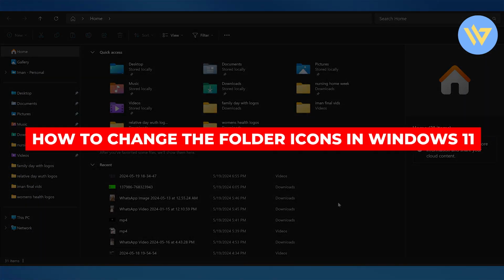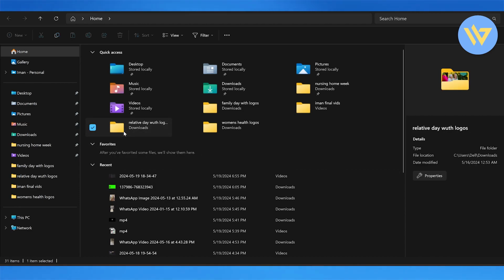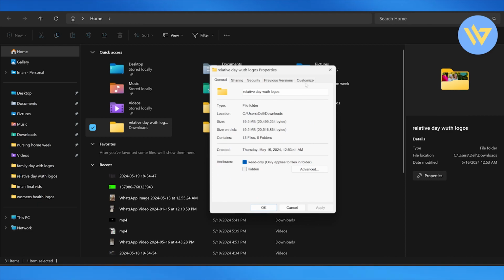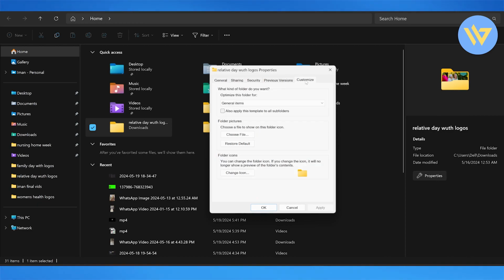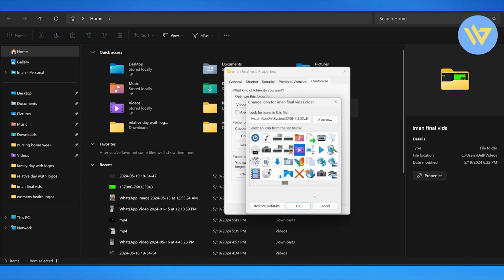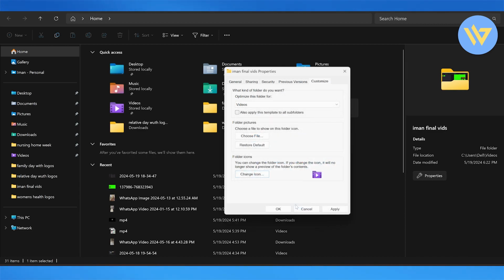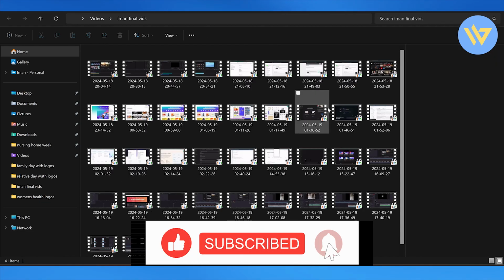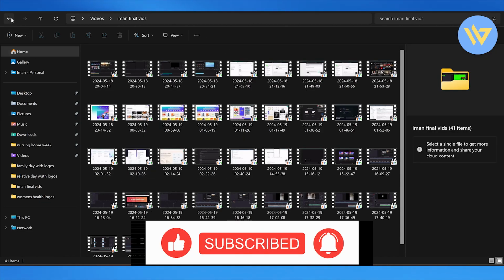How To Change Folder Icon in Windows 11 | Easy Guide [2024]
How To Change Folder Icon in Windows 11